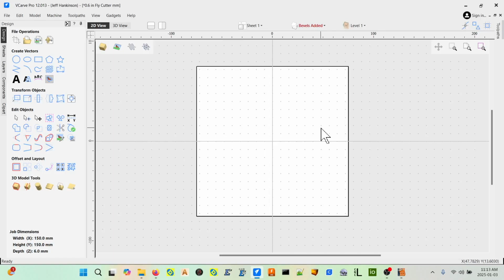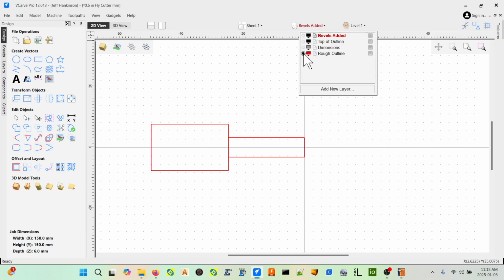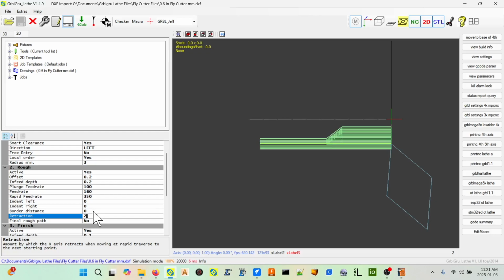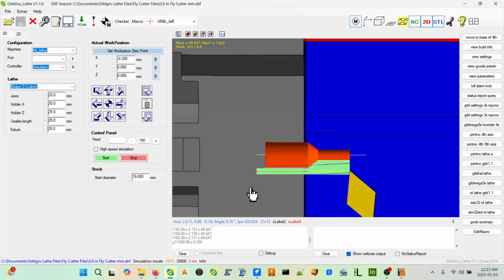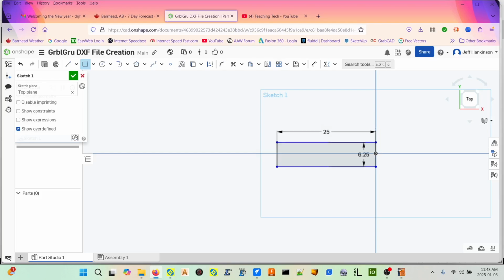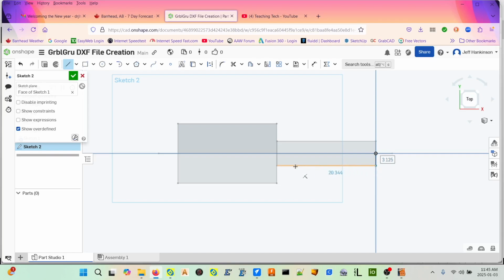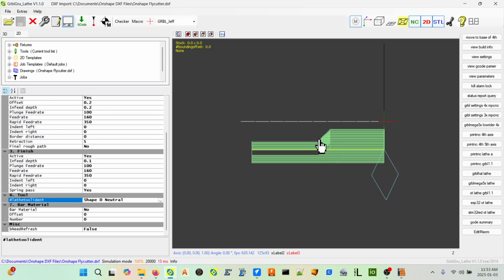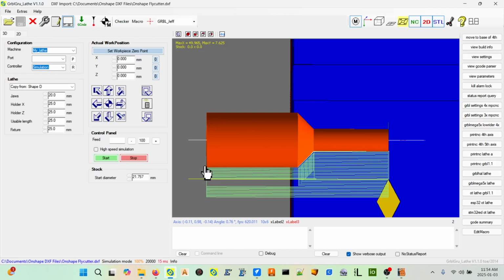DXF files for Grblgru Lathe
This is a short video describing how to create simple DXF files for use with Grblgru Lathe